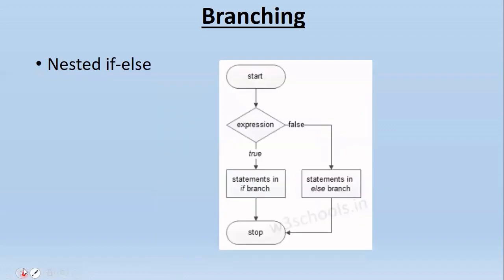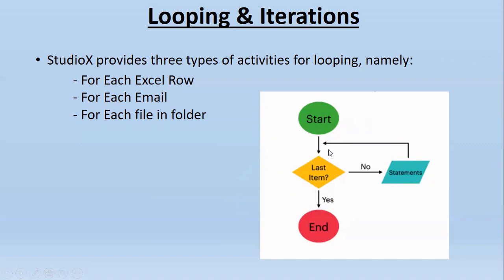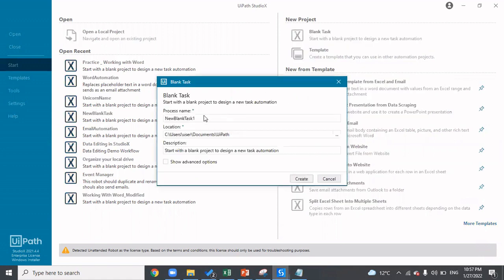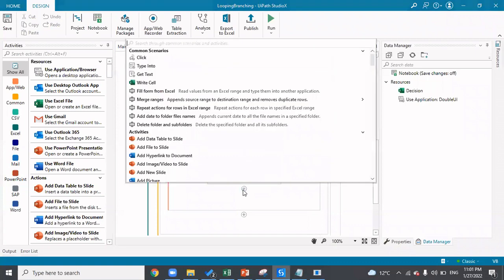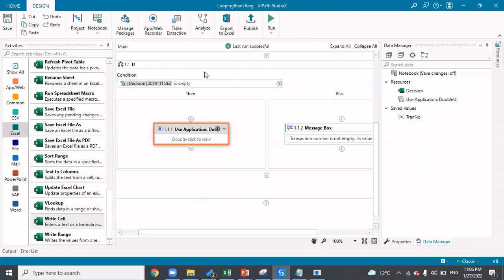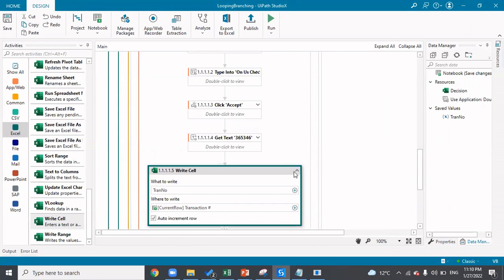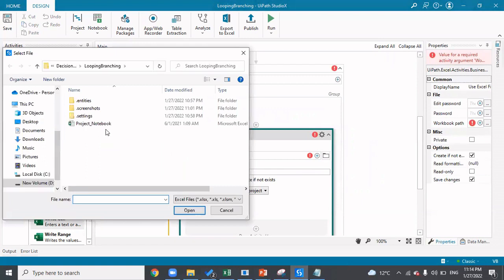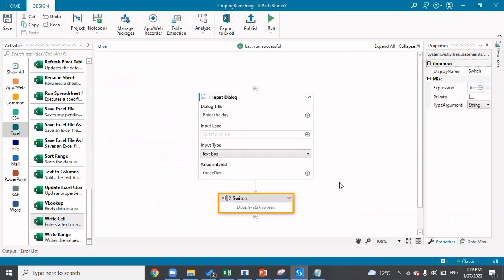Become a Citizen Developer | StudioX | Episode 4 | Iteration, Looping & Branching Statements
In this video, we will learn about basics of Iteration, looping and branching statements and its usage or related use-cases.

Happy learning!